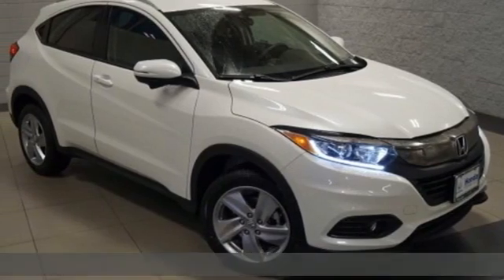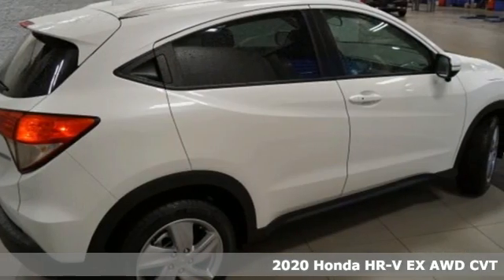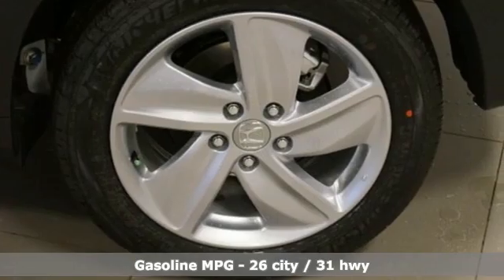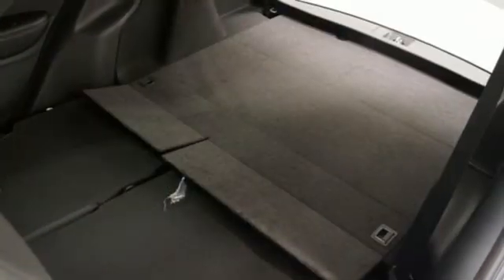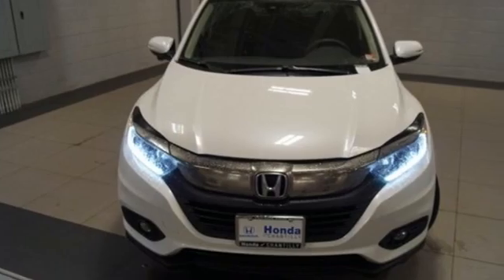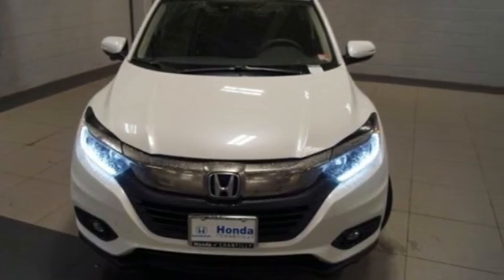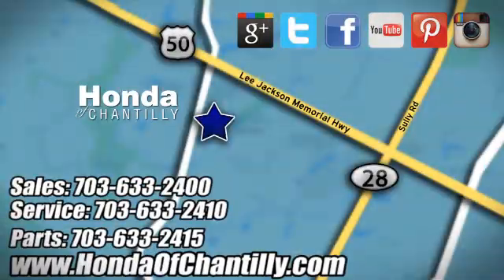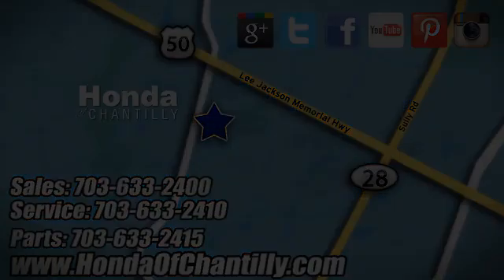New 2020 Honda HR-V Centreville Chantilly, DC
Year: 2020
Make: Honda
Model: HR-V
Trim: EX
Engine: 1.8L I4 SOHC 16V i-VTEC
Transmission: CVT
Color: White
Interior: Black
Stock #: HCLM718996
VIN: 3CZRU6H50LM718996
Platinum White Pearl 2020 Honda HR-V EX CVT 1.8L I4 SOHC 16V i-VTECbrbrbr26/31 City/Highway MPG We make every effort to provide accurate information but please verify options and price with management before purchasing. All vehicles are subject to prior sale. All financing is subject to approved credit. Dealer installed options are additional. Stock photo colors, options and trim levels may vary. Not responsible for typographical errors. Published price subject to change without notice to correct errors and omissions or in the event of inventory fluctuations. Vehicles may be in transit to dealer. Vehicle photos may not match exact vehicle. Please call to confirm availability status. All prices exclude taxes, title, license, and a $799 documentation fee. Model tested with standard side airbags (SAB). Government 5-Star Safety Ratings are part of the National Highway Traffic Safety Administration (NHTSA). New Car Assessment Program **Based on model year EPA mileage ratings. Use for comparison purposes only. Your mileage will vary depending on driving conditions, how you drive and maintain your vehicle, battery pack age/condition, and other factors.

Address:
4175 Stonecroft Boulevard